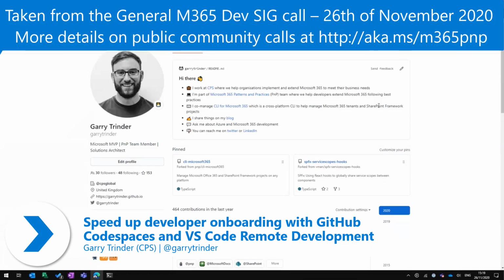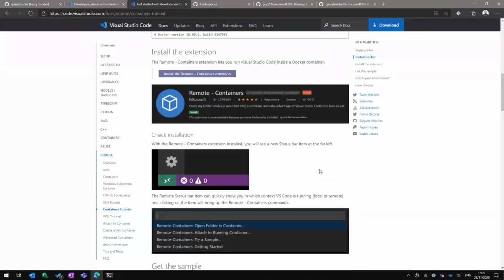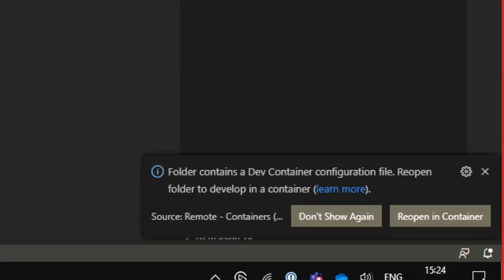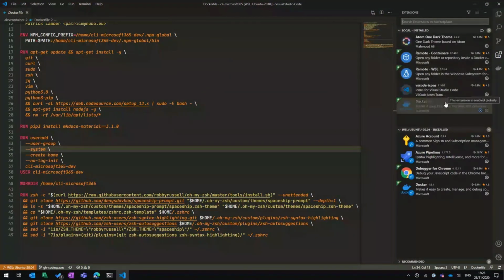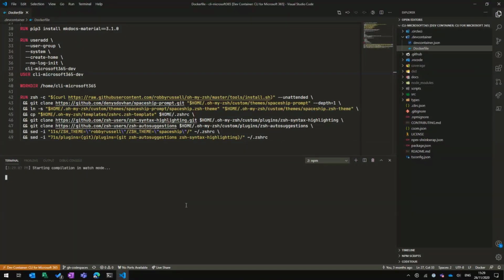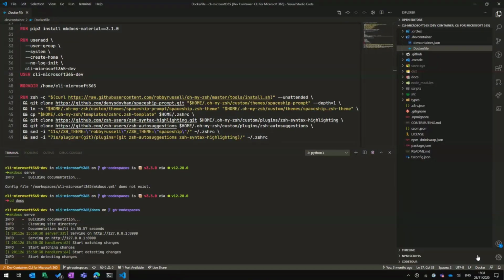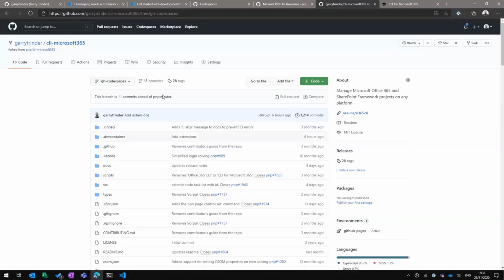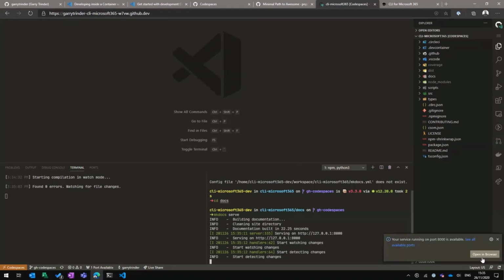Speed up developer onboarding with GitHub Codespaces and VS Code Remote Development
In this 16-minute Developer-focused demo, Garry Trinder concentrates on how to use Containers for isolating development environments between projects.  This is the same remote workspaces model used by GitHub Codespaces that enables the use of containers directly from cloud without any need to install specific apps locally.  This is a great way to get your development machine configured in order to contribute to PnP projects.  This PnP Community demo is taken from the General Microsoft 365 Development Special Interest Group (SIG) - Bi-weekly sync call recorded on November 26, 2020.

Demo Presenter:  Garry Trinder (CPS)| @garrytrinder

• VS Marketplace - Visual Studio Code Remote - Containers | Remote - Containers - Visual Studio Marketplace